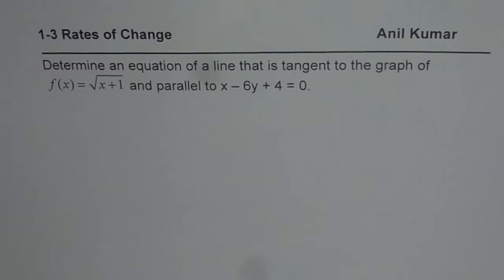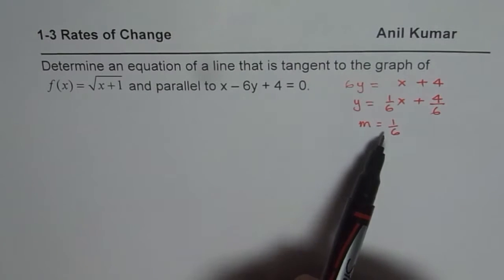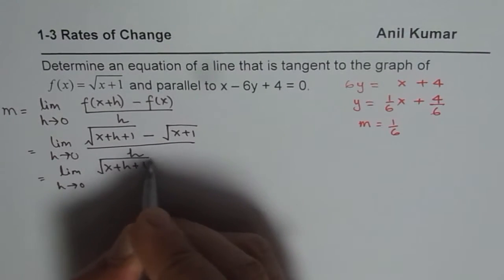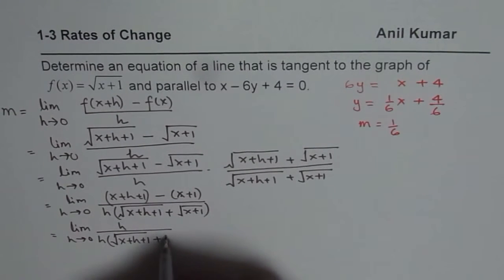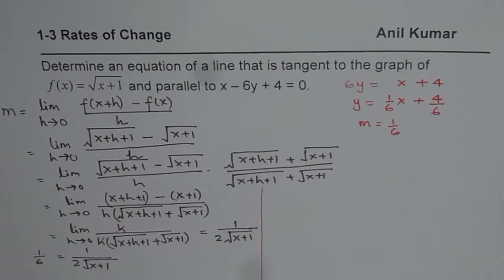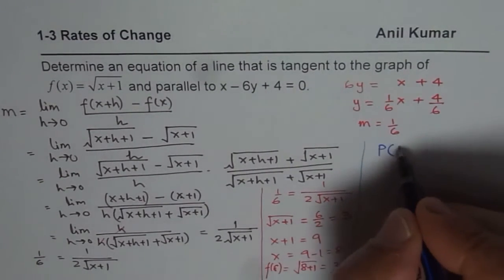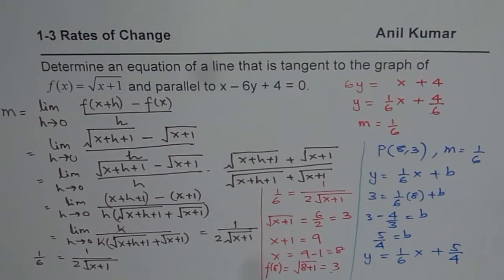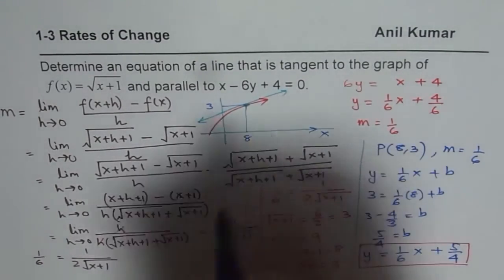Determine Equation of Tangent on Square root Graph parallel to given Line First Principles